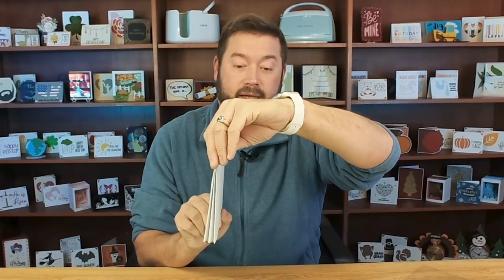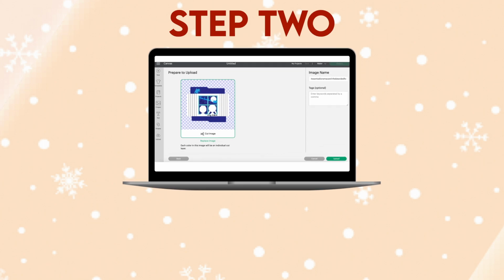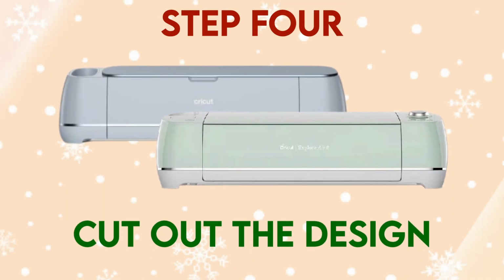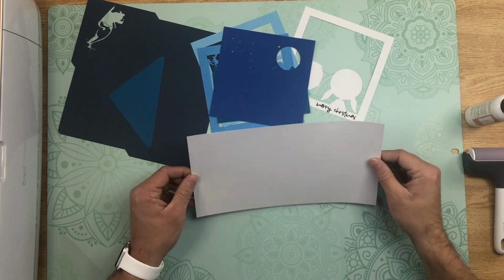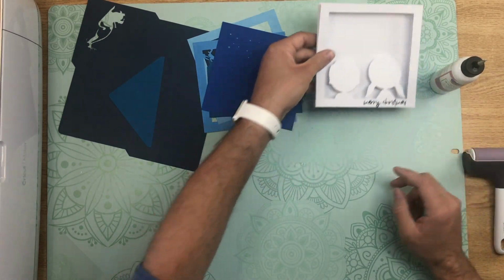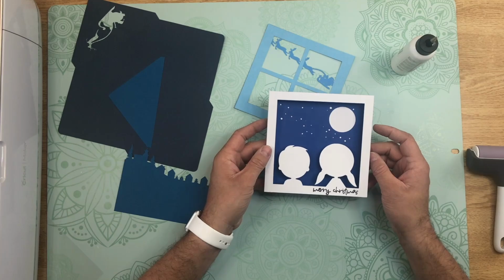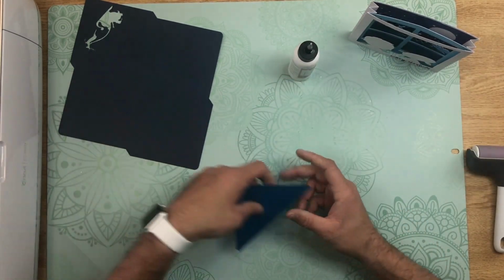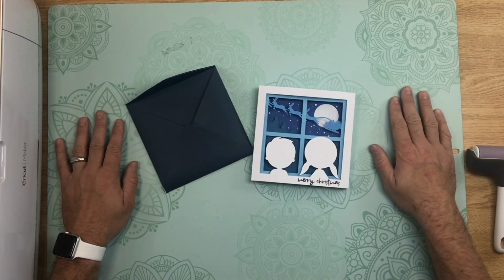🎄 Christmas Diorama Card 🎄 Holidays with the Housewife 2021 🎄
LEARN HOW TO MAKE AN ADORABLE CHRISTMAS DIORAMA SCENE WITH YOUR CRICUT CUTTING MACHINE

Okay, everyone. I have to say. This design came out better than I imagined it during my drawing sessions. It is just so stinking cute.

For those of you who don’t know what a diorama card is, it is basically a shadow box card. However, instead of forming the box and adding the scene inside, this card’s base is formed by folding the card in an accordian style on both sides.

I used different shades of blue cardstock for most of the scene but you can change it to fit your taste.

Cricut LightGrip Cutting Mat (blue),
Cricut StandardGrip Cutting Mat (green),
Cricut Scoring Wheel,
Cricut Scoring Stylus,
White Cardstock,
Blue Cardstock,

For more Holidays with the Housewife content, browse the event